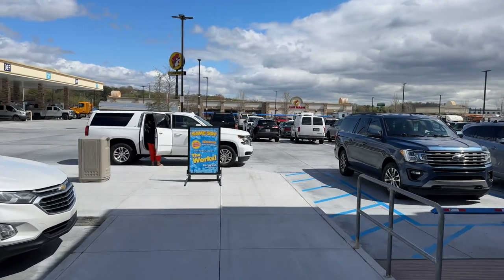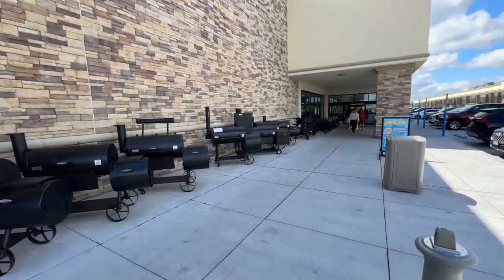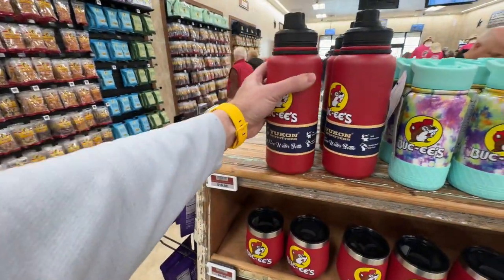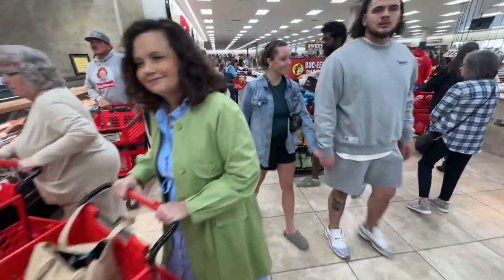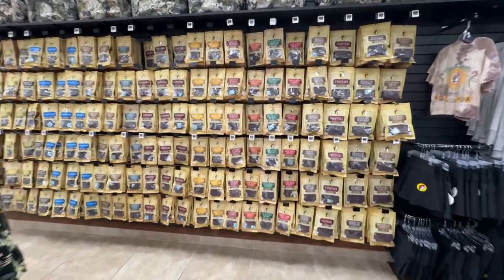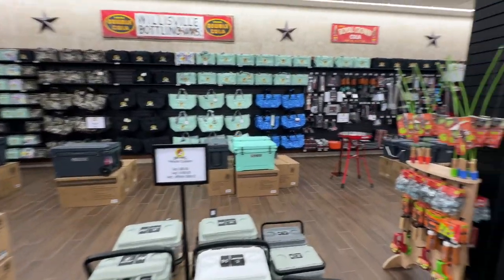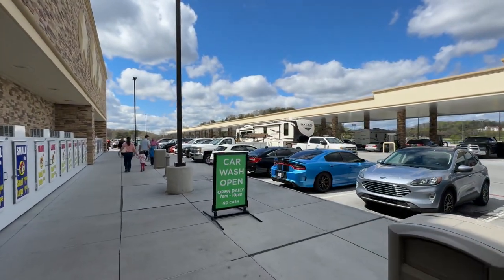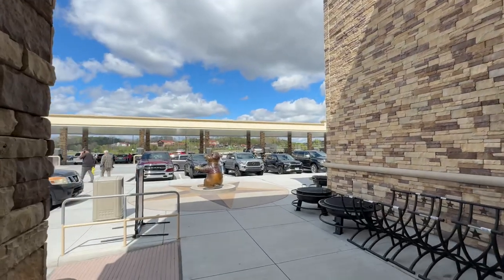The World's Largest Convenience Store